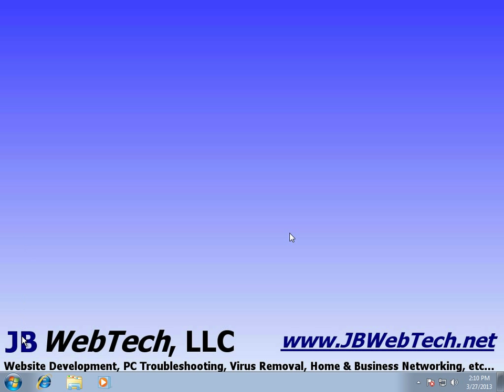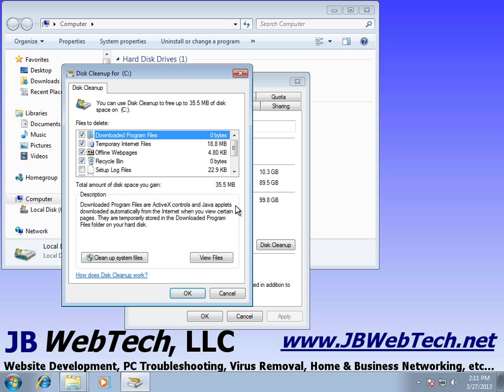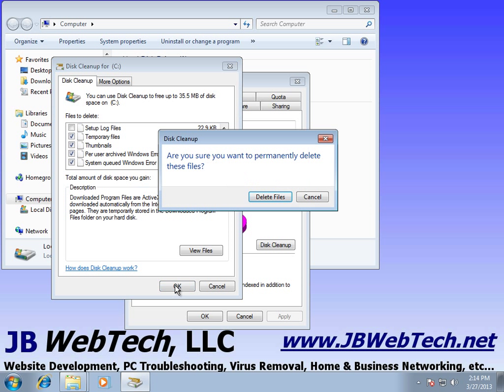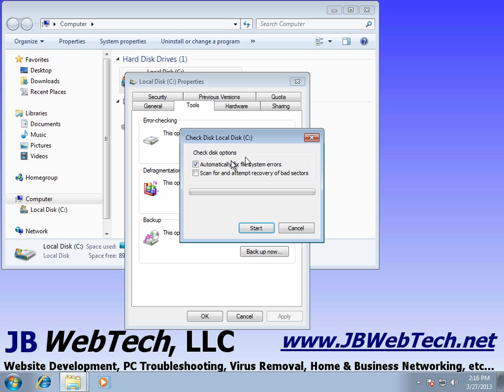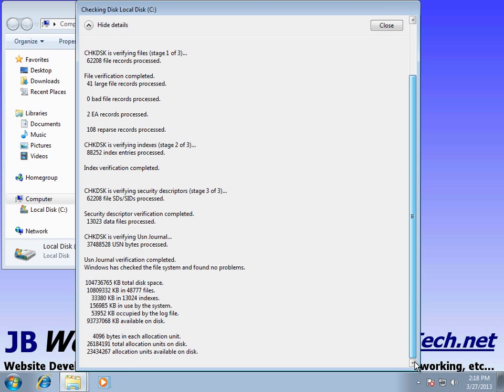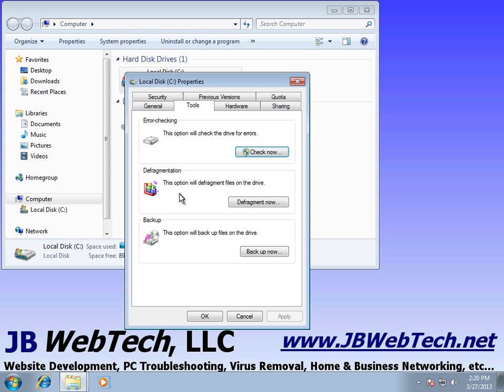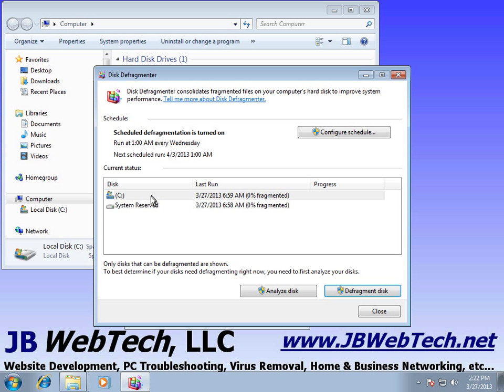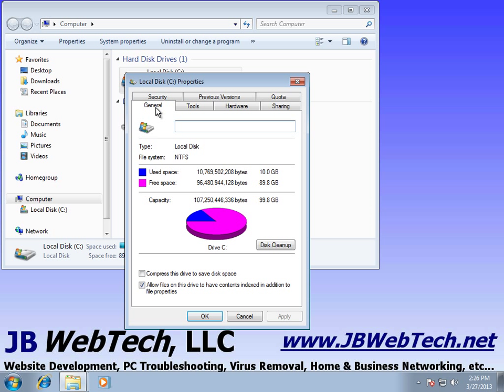Basic PC Maintenance Tips On How To Keep Your Computer Running Efficiently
There are 3 basic tools you can run to perform maintenance on your computer and help keep your PC running smoothly and efficiently.  You'll want to run these programs on a semi-regular basis to make sure your computer is kept in tip-top shape.